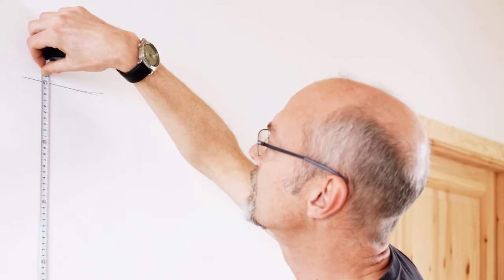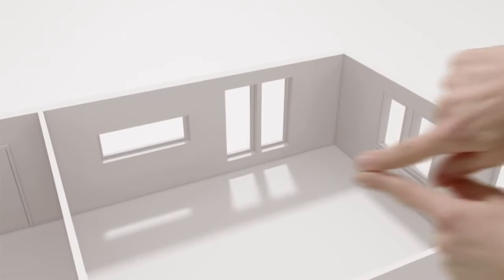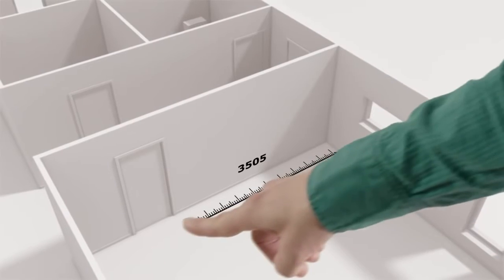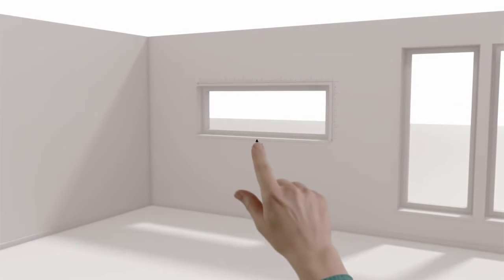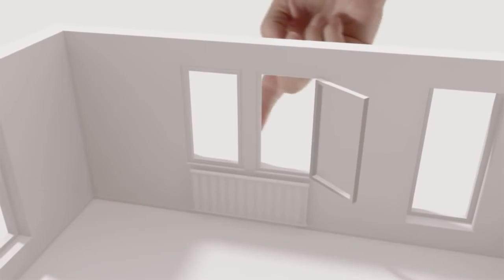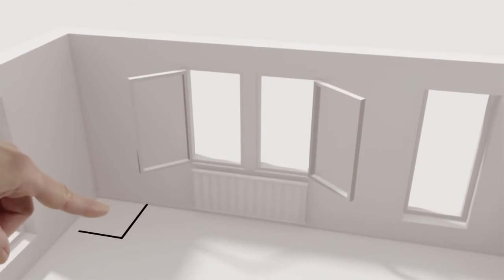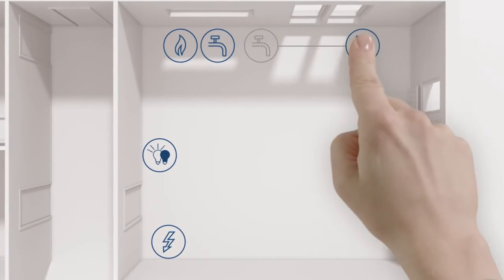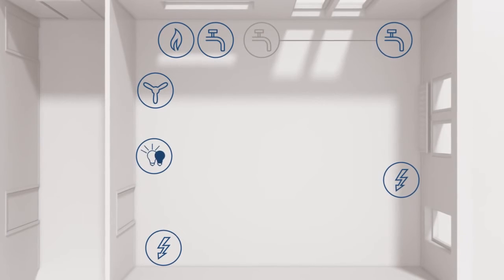How to measure your IKEA kitchen (How To)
Need help measuring your kitchen? Using a simple step-by-step method, this video shows you how to quickly and easily measure your existing kitchen. Discover what and how to measure and learn what objects you need to mark on your plan so you can use it in the IKEA Home Planner tool. method.
KITCHEN COMPARE
Kitchen Compare, the only website that tracks and compares the prices, quality, installation services and finance deals of the UK’s largest kitchen retailers.
Save time and money in the search for your dream kitchen by visiting us